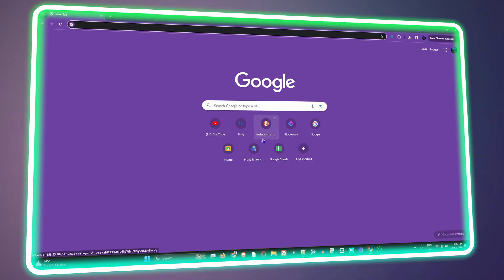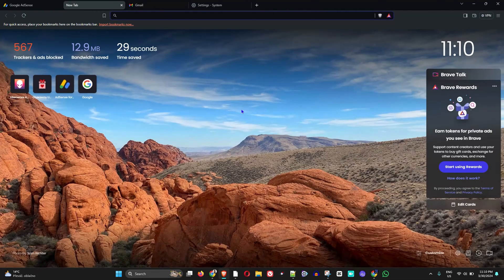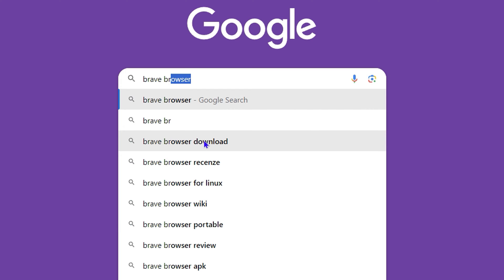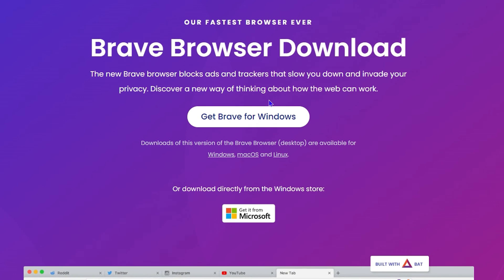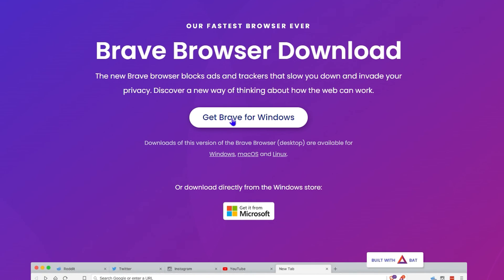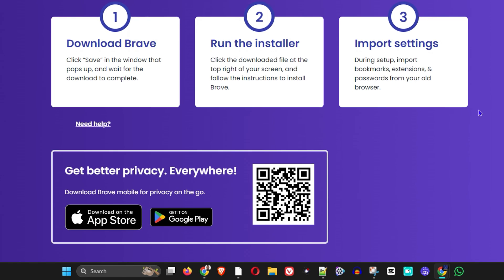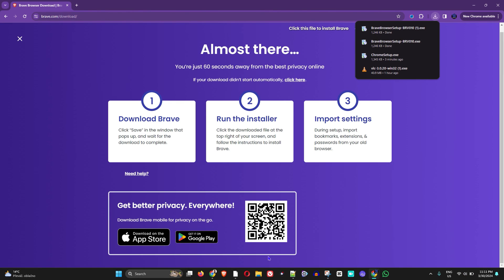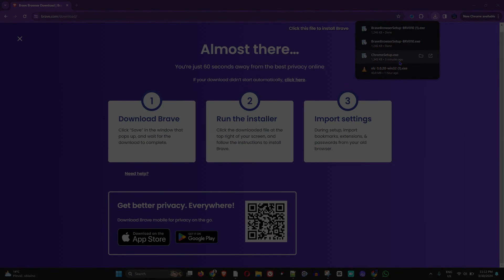How to Install Brave Browser in Windows Windows 7/8/9/10/11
In this tutorial, I show you How to Install Brave Browser in Windows Windows 7/8/9/10/11.